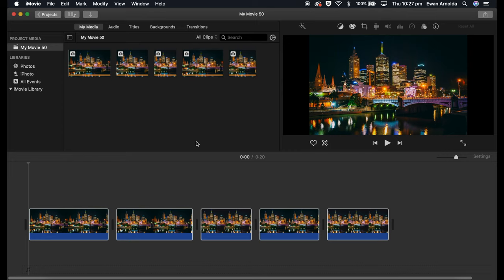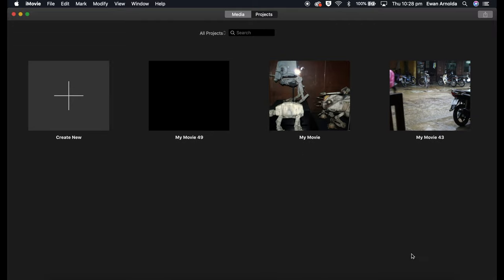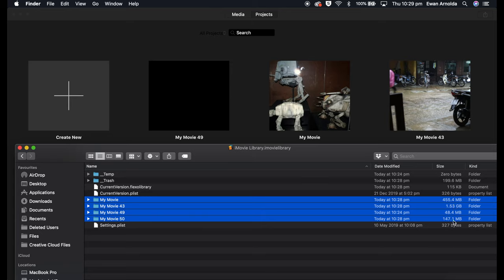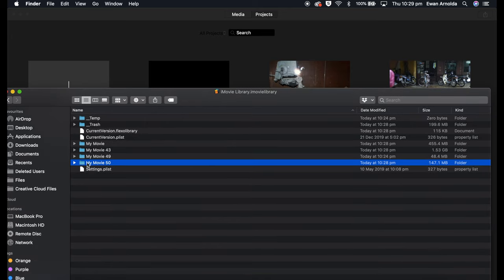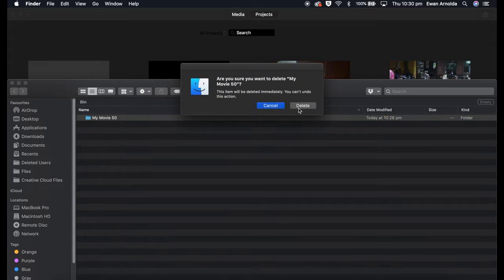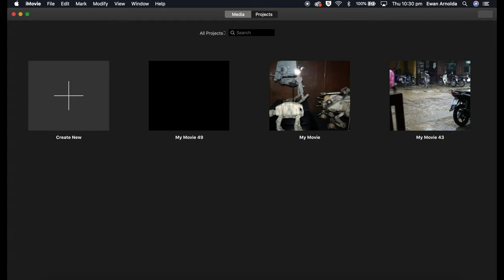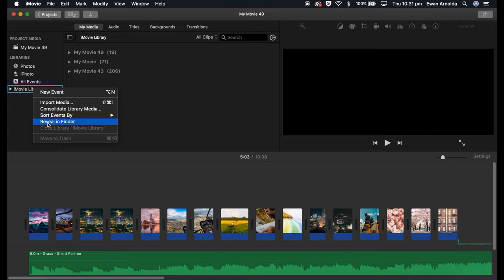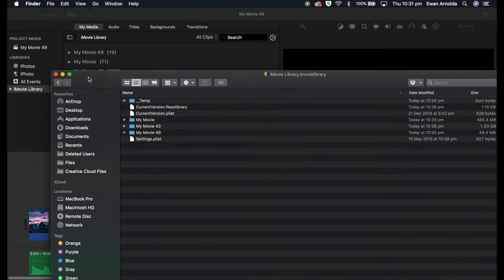How to Clean up iMovie Files to Take Back Hard Drive Space on Your Mac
Looking to free up some valuable hard drive space on your Mac? In this helpful video, we'll guide you through the process of cleaning up your iMovie files to reclaim that precious storage.

iMovie is a fantastic tool for creating amazing videos, but all those files can start to take a toll on your hard drive. Fortunately, with a few simple steps, you can tidy up your iMovie projects and make more room for your creative endeavours.

Join me as I show you simple techniques to clean up your iMovie files.  Each step is designed to help you regain that much-needed hard drive space without sacrificing your favourite iMovie projects.

Together, we can make a difference and promote a more ethical and transparent YouTube community.

Video duration 5:04